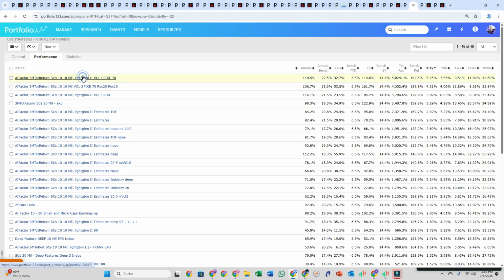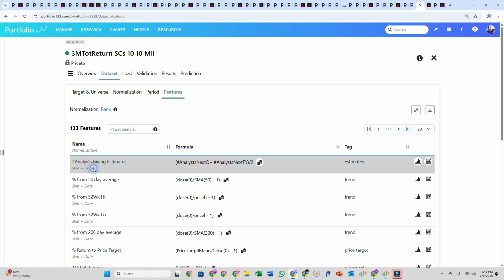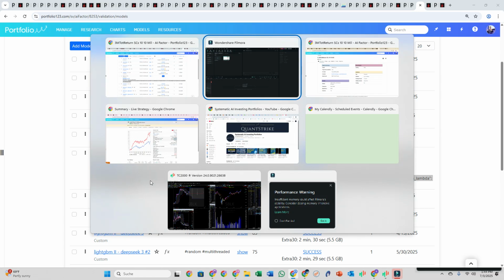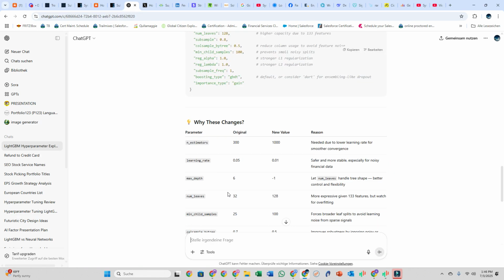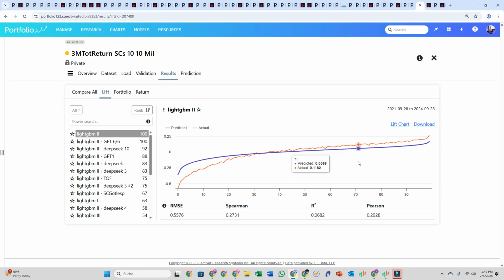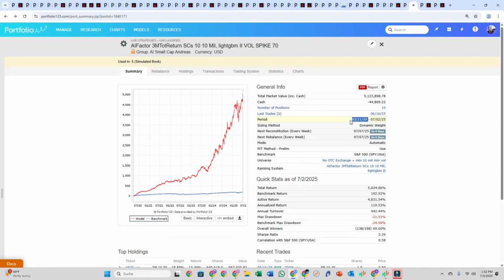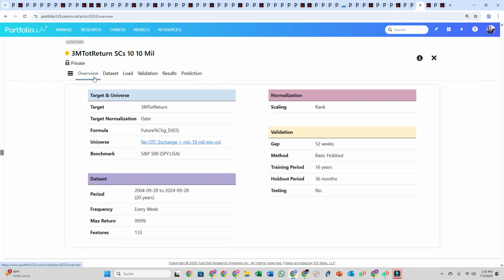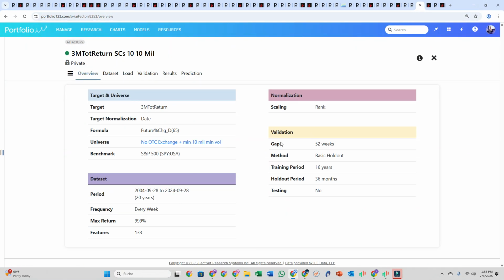🔬 AI-Powered Small Cap System: 133 Features, 450M Data Points Explained!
🔍 Discover the Power Behind My Small Cap AI System
In this video, I walk you through one of the most advanced AI-driven stock selection systems I’ve built — a small-cap predictive model powered by 133 carefully engineered features and trained on 450 million data points.

📌 What you’ll learn:

How the system is built using Portfolio123’s AI Factor Engine

Which types of features (fundamental, technical, momentum) go into the model

Why small caps offer unique alpha opportunities when paired with machine learning

⚙️ Whether you're a private quant, discretionary investor, or data-driven portfolio manager — this framework shows how AI can be used without any coding to generate smarter strategies and outperform the benchmarks.